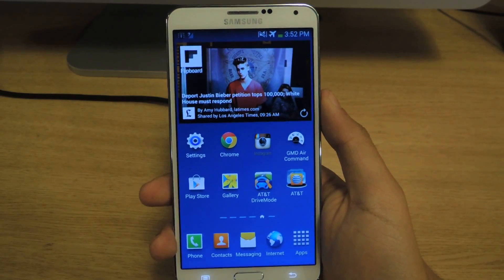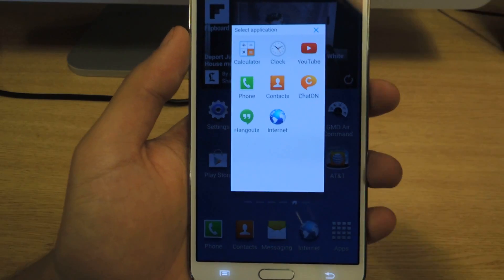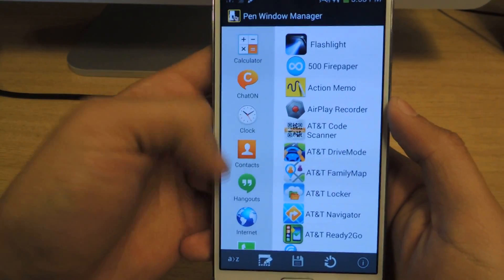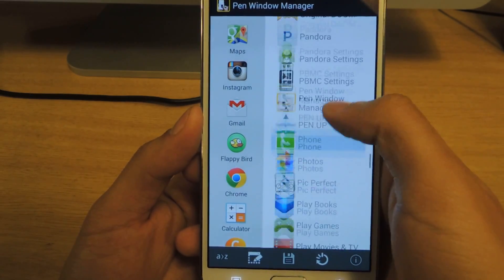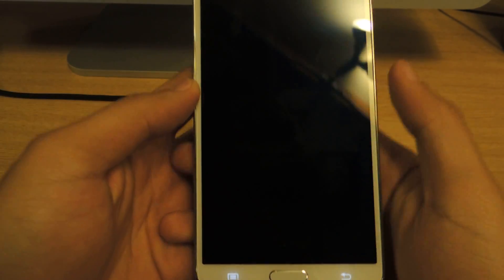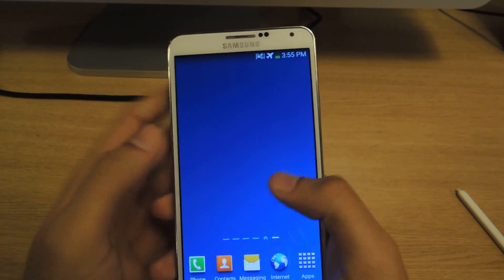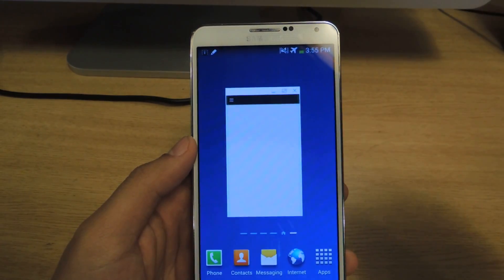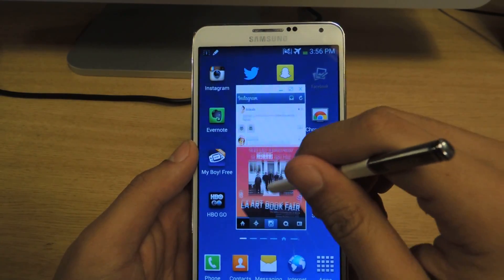Add Any App to the S Pen Window in Air Command - Samsung Galaxy Note 3 [How-To]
How to Customize Your Pen Window Apps [Note 3]

In this softModder tutorial, I'll be showing you how to add any application on your device to the Pen Window feature in Air Command. For this to work, you'll need to have a rooted Samsung Galaxy Note 3 or other Android device. Also, make sure to backup your device.